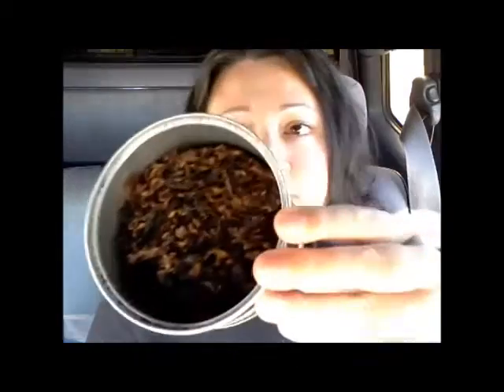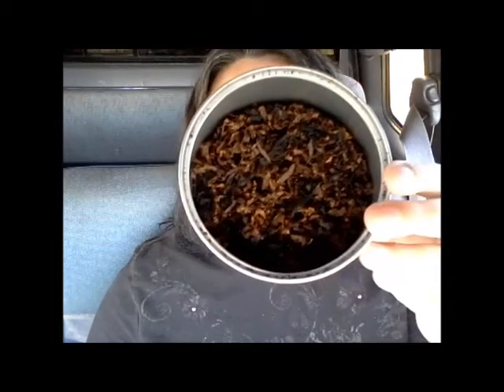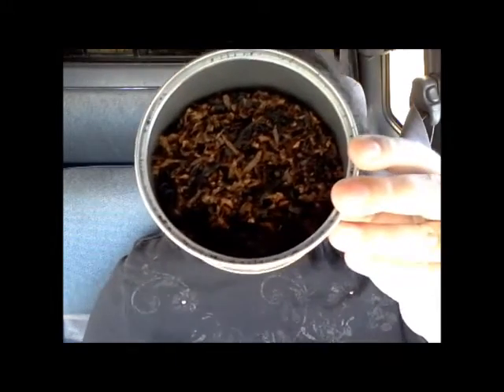St George's Blend